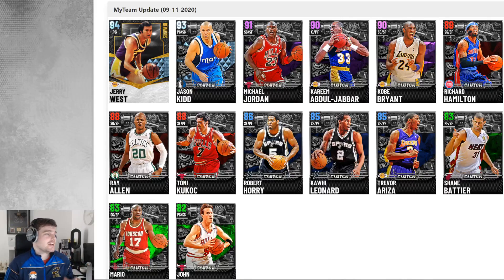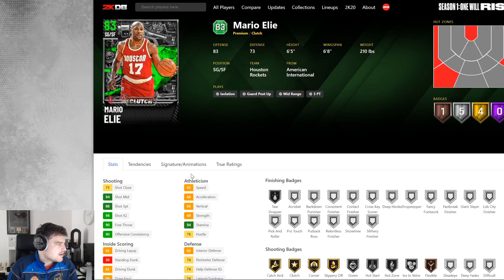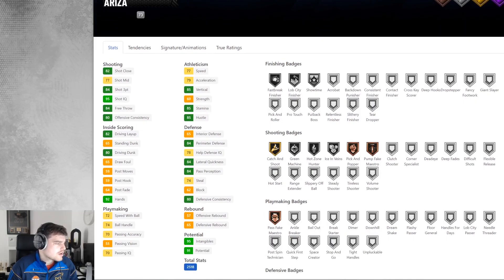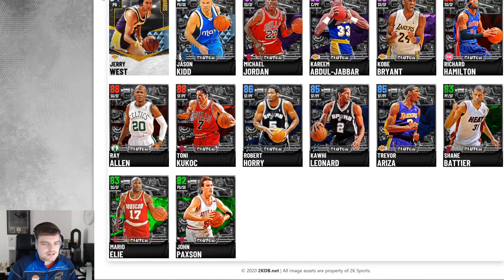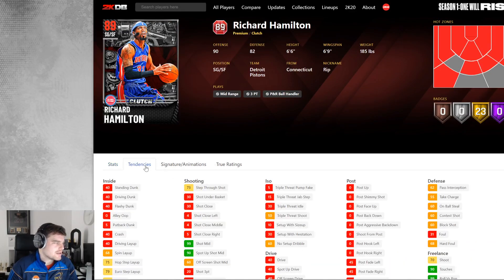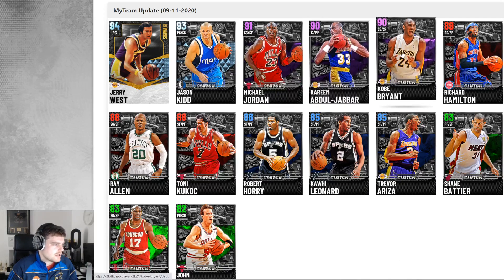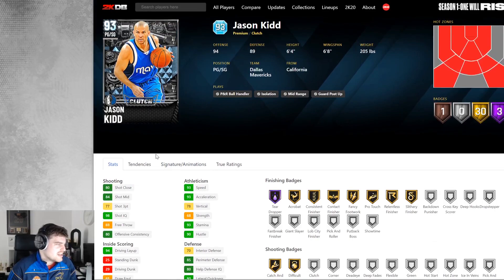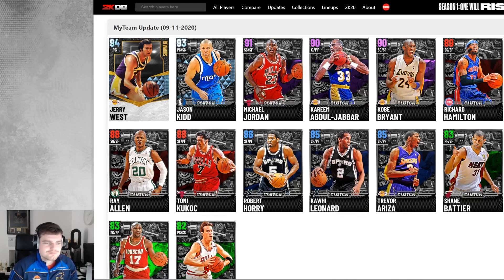NBA 2K21 WHICH CLUTCH PROMO CARDS ARE WORTH BUYING? - NBA 2K21 MyTEAM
NBA 2K21 WHICH CLUTCH PROMO CARDS ARE WORTH BUYING? - NBA 2K21 MyTEAM. In this video we talk about the new promo packs in nba 2k21 myteam. these are new promo packs and these cards are all on the nba 2k21 myteam auction house. These packs are the new clutch promo packs. I might do a pack opening for these packs later today

Cards:
emerald john paxson,
emerald mario elie,
emerald shane battier.
sapphire trevor ariza,
sapphire kawhi leonard,
sapphire robert horry,
ruby tony toni kukoc,
ruby ray allen,
ruby richard hamilton,
amethyst kobe bryant,
amethyst kareem abdul jabbar,
amethyst michael jordan,
diamond jason kidd,
diamond jerry west